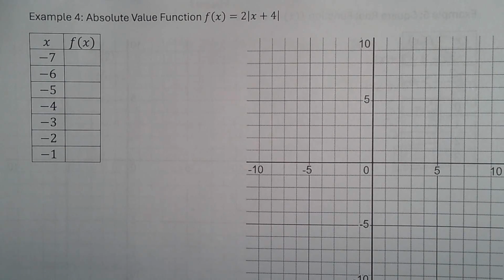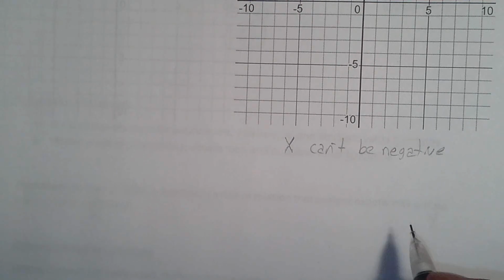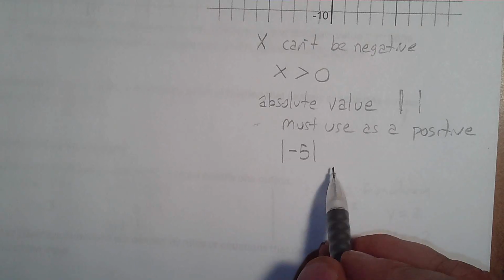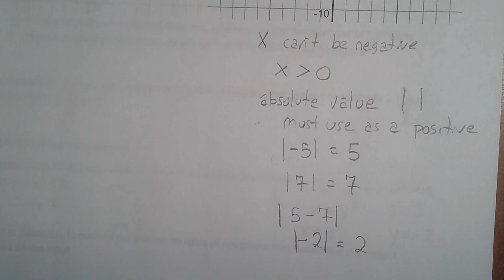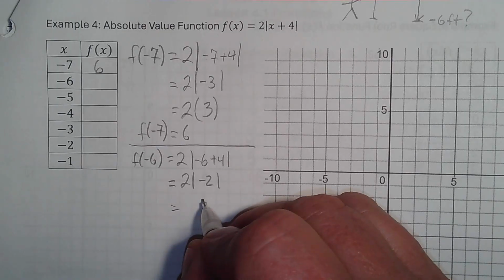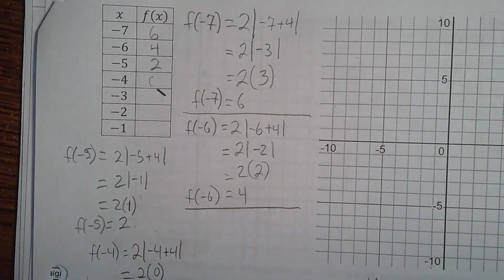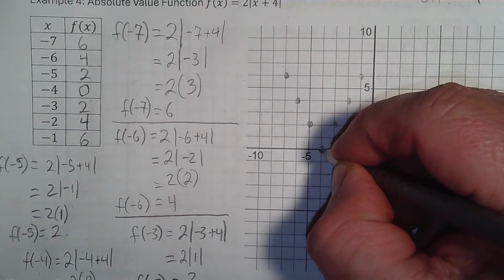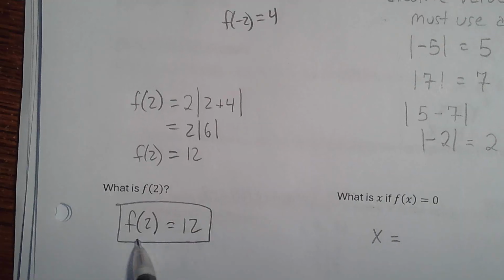Math II 4 - 1 Functions Page 5